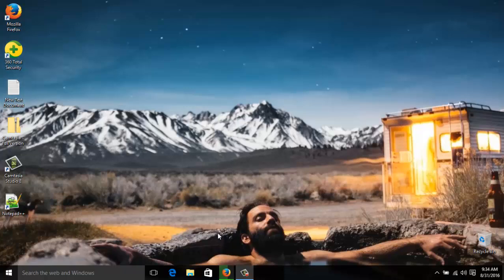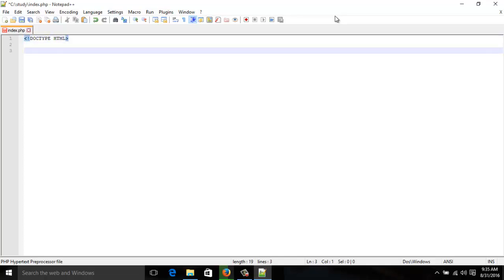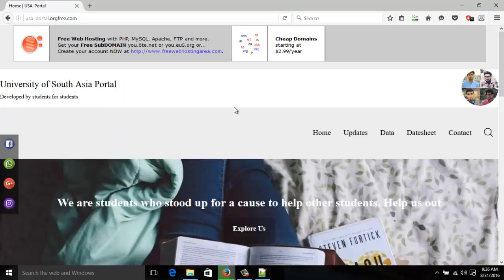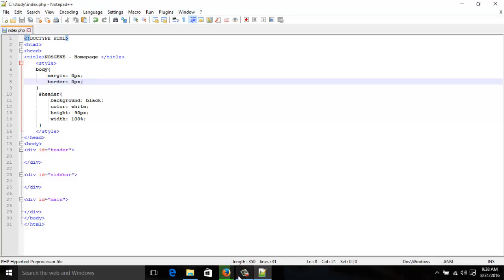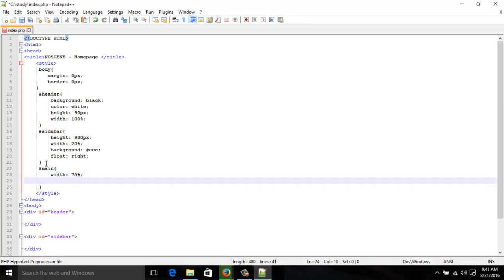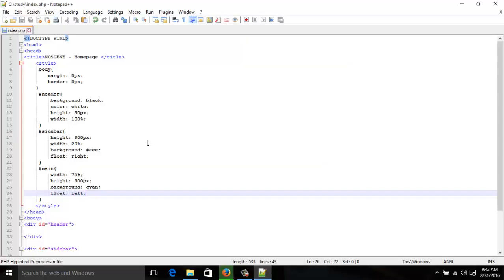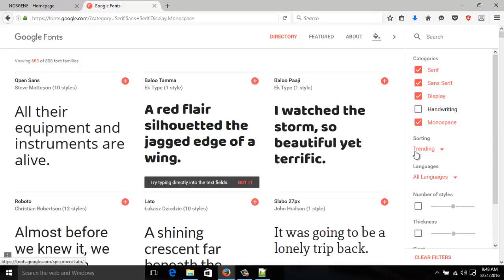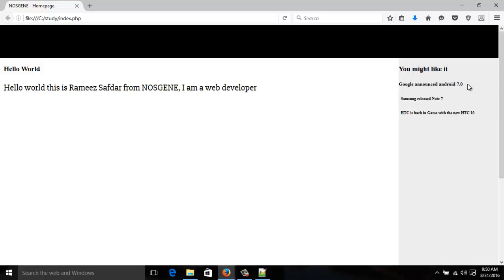Making Homepage using html and css - Web Development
In this video we are making a basic structure of our website using html and css